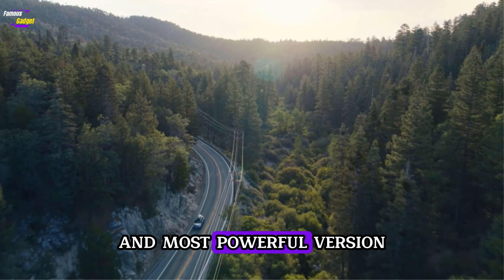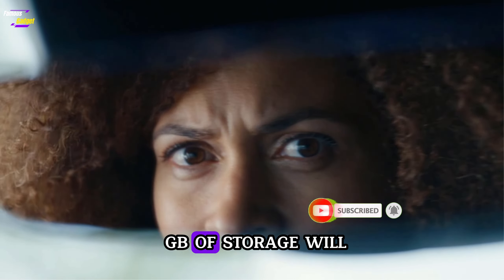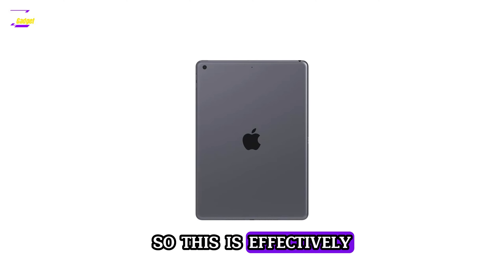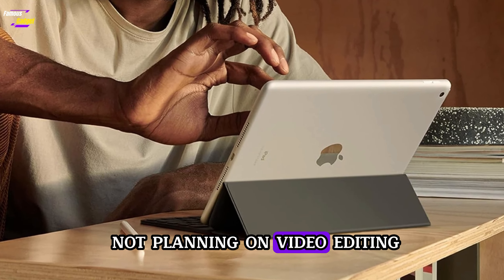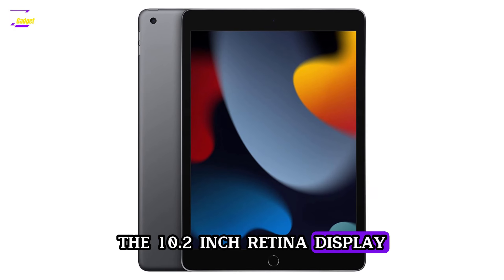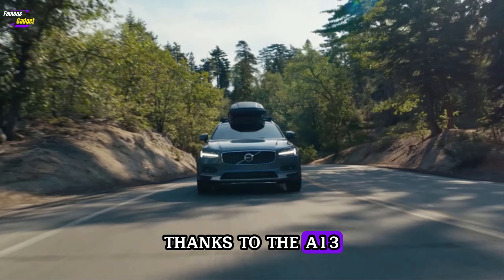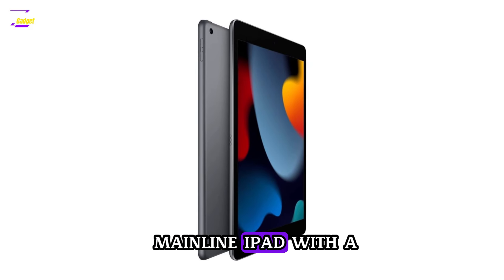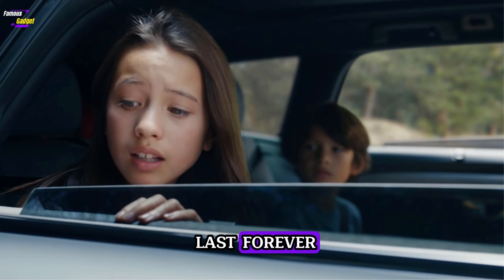Apple's 9th gen iPad is On Sale for $229 Right Now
Get the scoop on Apple's 9th gen iPad, on sale now for only $229! Check out our review and see if this latest iPad is worth the hype.

Great news for Apple fans! The 9th generation iPad is currently on sale for just $229, offering an unbeatable deal on one of the most versatile tablets on the market. Whether you're looking to upgrade your tech or snag a gift for someone special, this is an opportunity you won't want to miss.
In this video, we'll dive into what makes the 9th gen iPad a must-have device, including its impressive features, performance, and why this price drop is such a steal. We'll also share some tips on where you can find this deal and how to make the most of your new iPad.

If you're considering getting an iPad, now might be the perfect time.